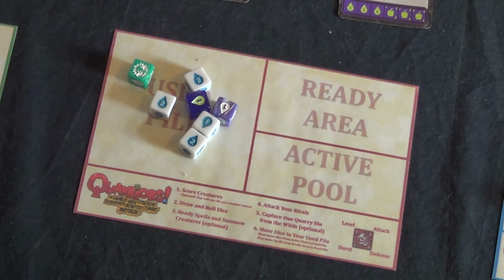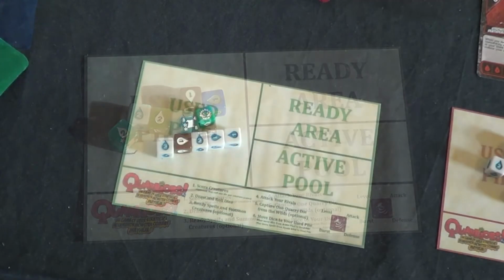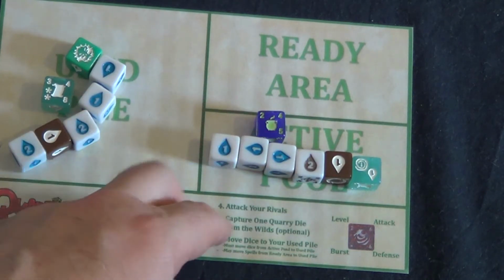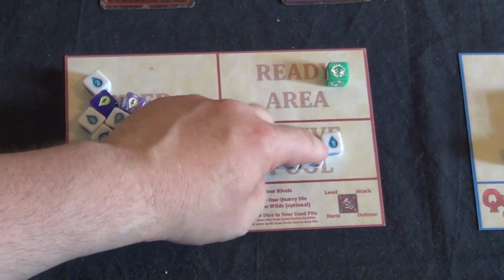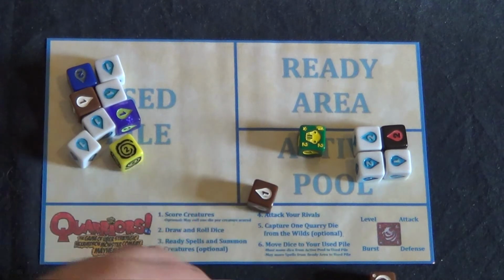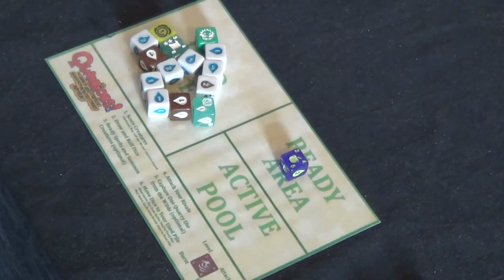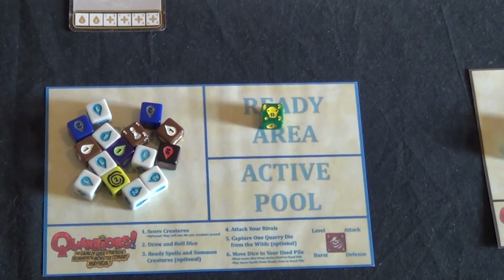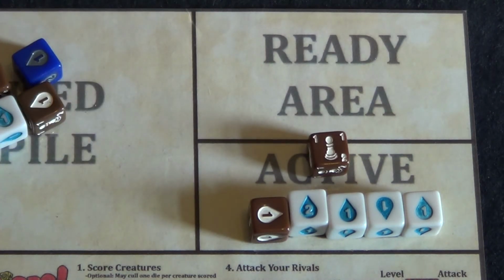Quarriors! - Round 6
Join Andy as he play's Quarriors: "The game of uber strategic hexahedron monster combat mayhem!"

Round 6 - No more Pale.